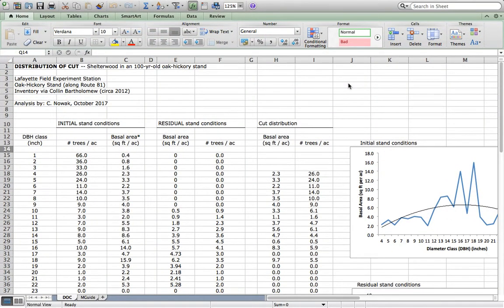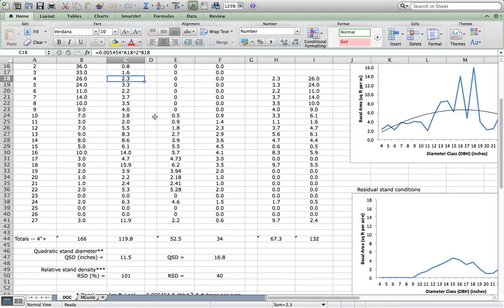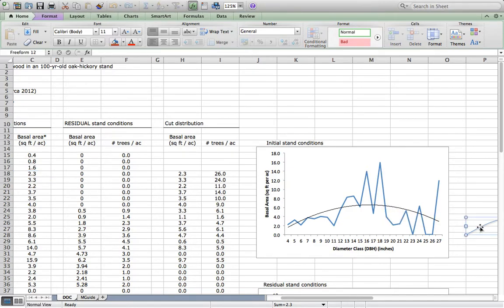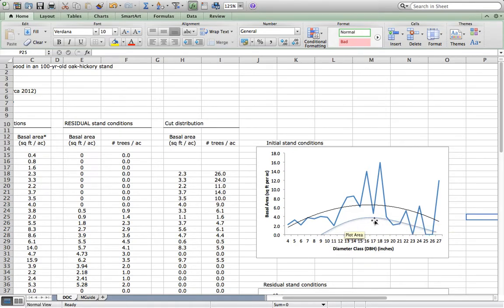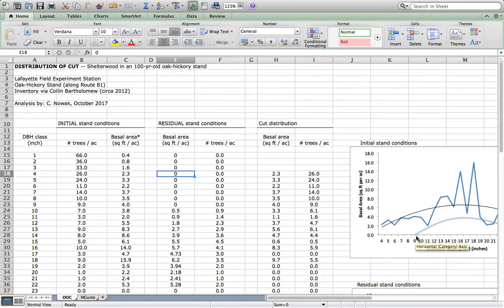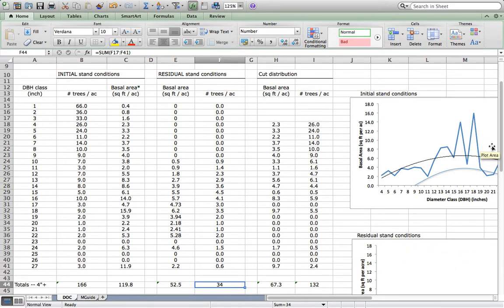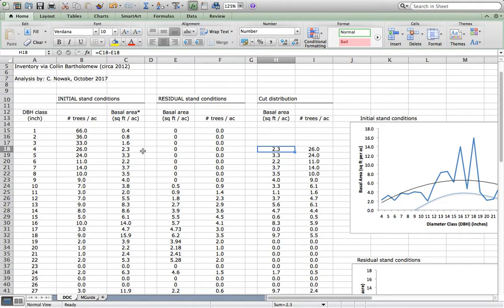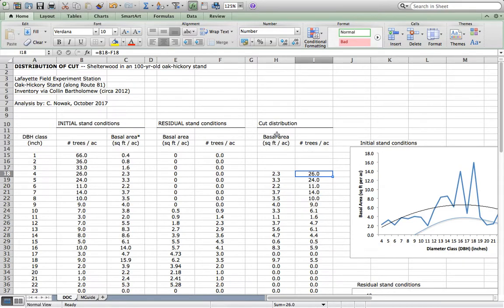DOC can 10282017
Distribution of Cut lecture for silviculture via ESF's FOR321/521 and FOR496/796 courses, by Chris Nowak with support from Collin Bartholomew